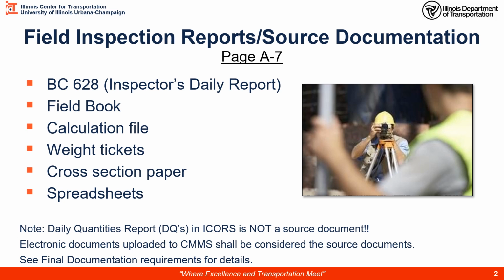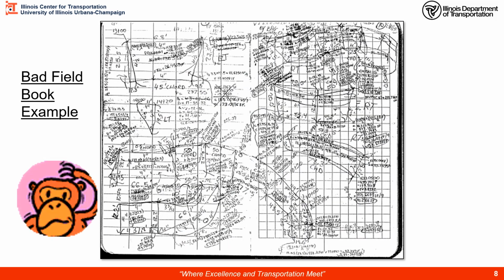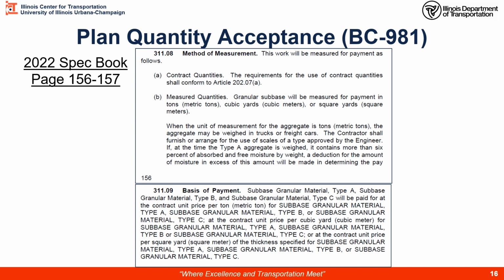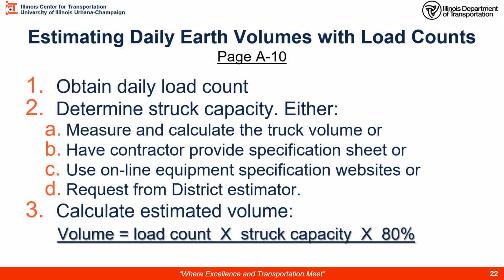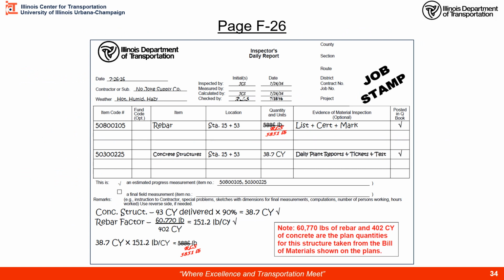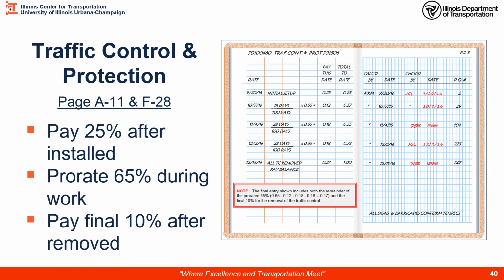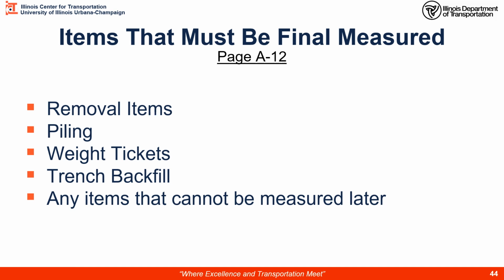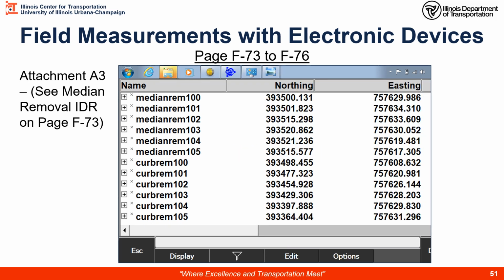DOC - Module 6 Section A – Source Documents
time stamps
Outline: 00:00
Field Inspection Reports/Documents: 00:14
IDOT Inspector’s Daily Report (IDR): 1:22
Field Books: 3:28
Initials & Dates: 7:38
Section D – Reference Helpers: 8:05
Checking Work: 8:35
Plan Quantity Acceptance (BC 981): 11:12
Progress Documentation – Final or Estimated: 19:21
Use of Computers: 40:41
Field Measurements with Electronic Devices: 44:07